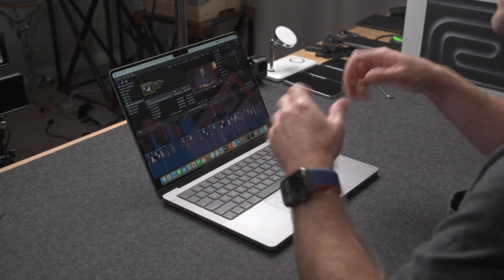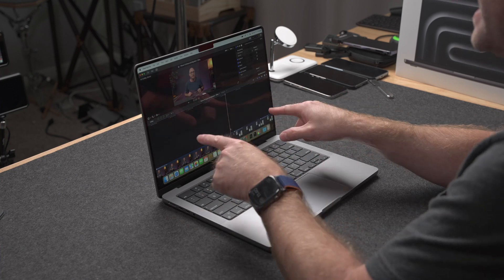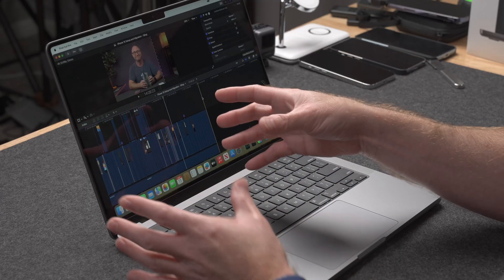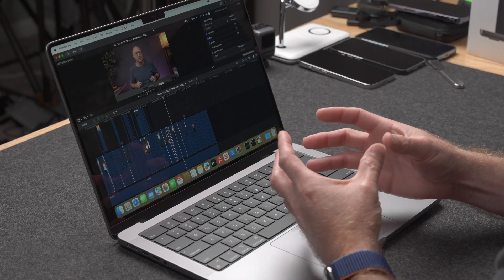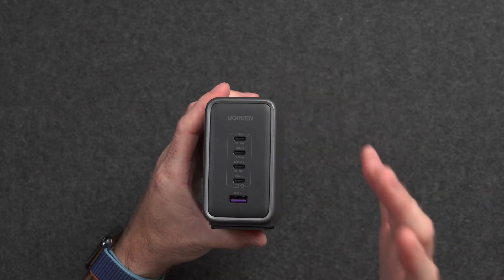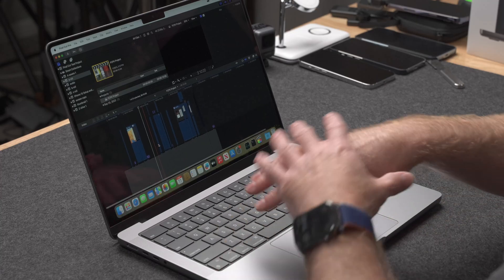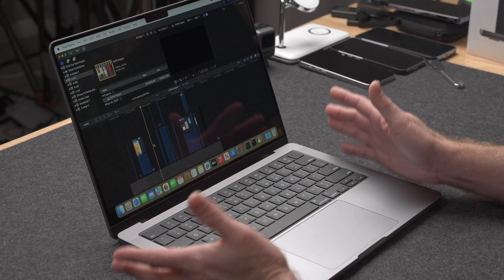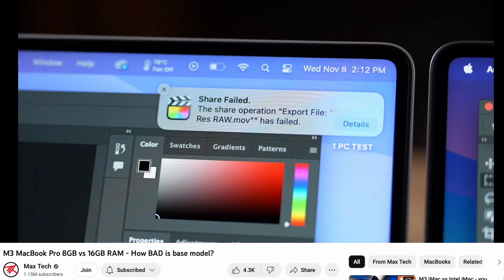My M3 MacBook Pro problem with Final Cut Pro!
The M3 MacBook Pro can’t export video with Final Cut! There are some problems.
Amazon US ($70 OFF)
Official Store($70 OFF)

My Case Partner: Pitaka

0:00 what is the problem?
1:52 what have I tried?
4:50 what else have I tried?
5:36 what is causing it?